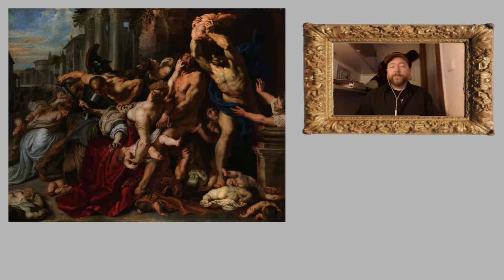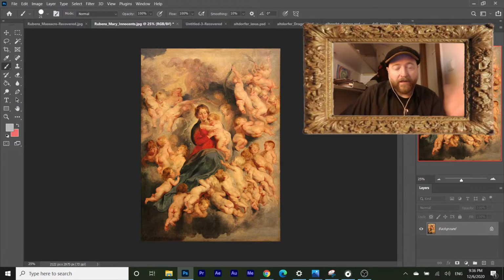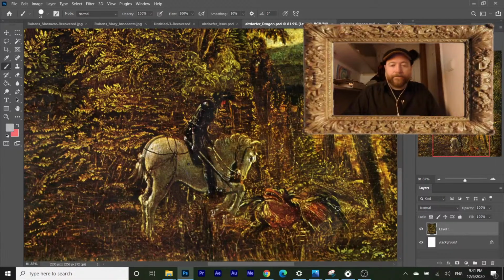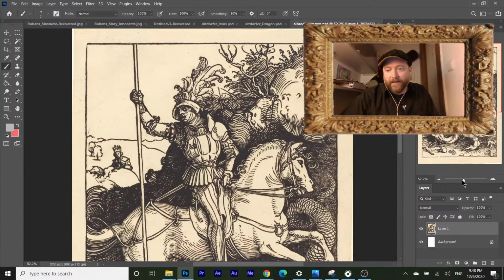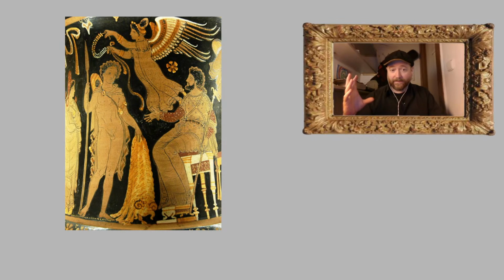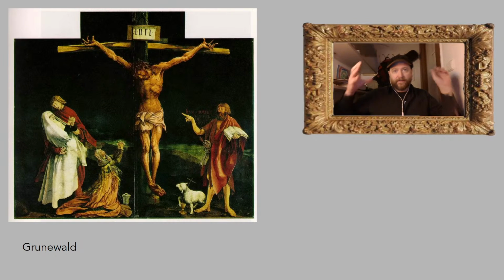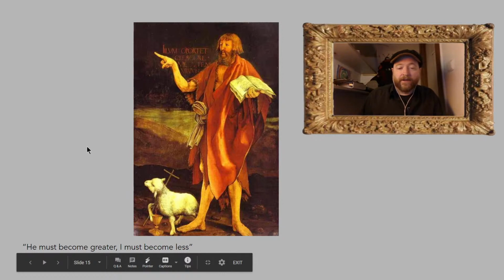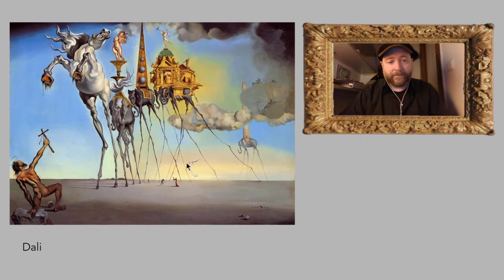Painting is Metal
Let's look at a bunch of awesome paintings!